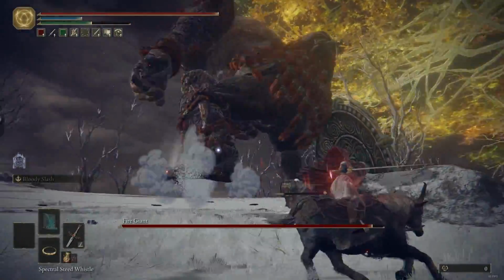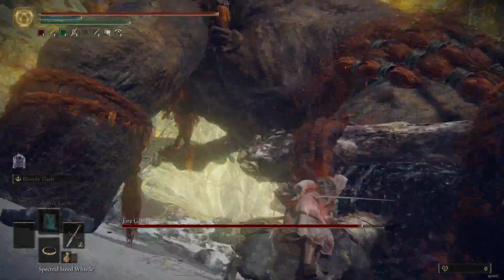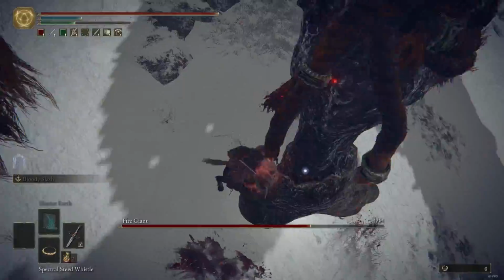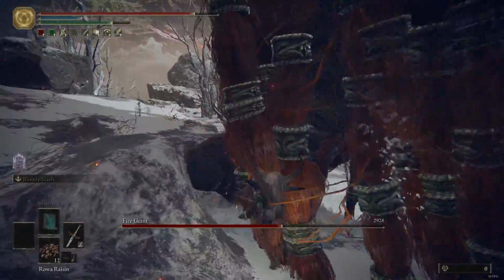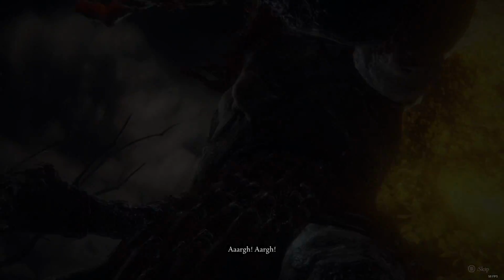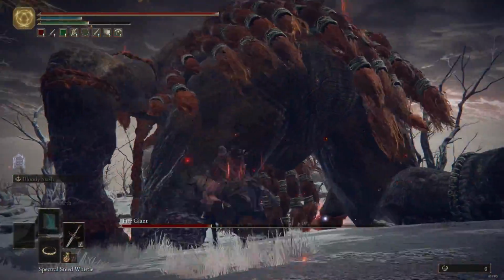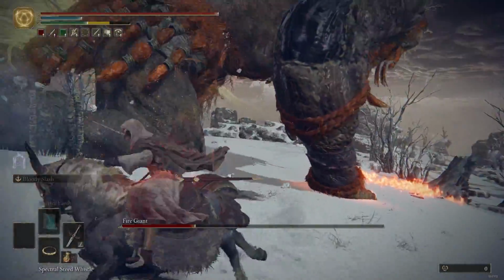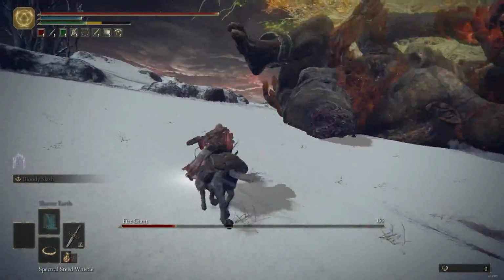Fire Giant Boss Guide - How To Beat Fire Giant - Elden Ring Guide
My PC Setup:
Microphone Blue Yeti
Mic Stand for Yeti